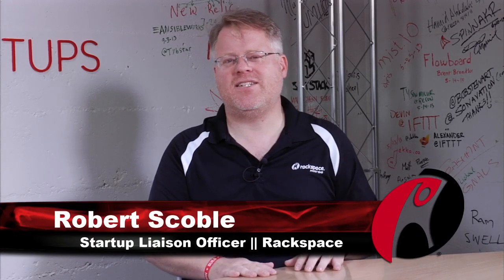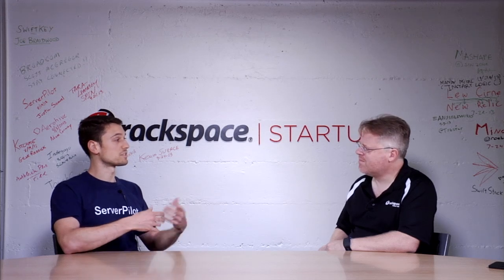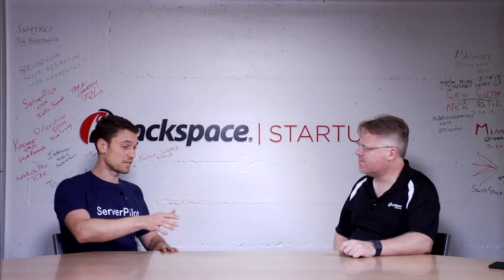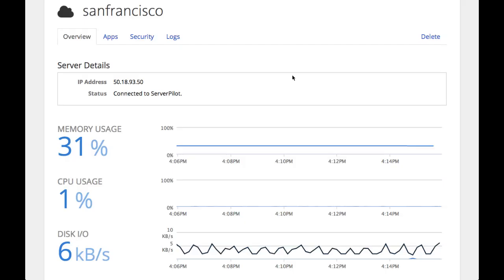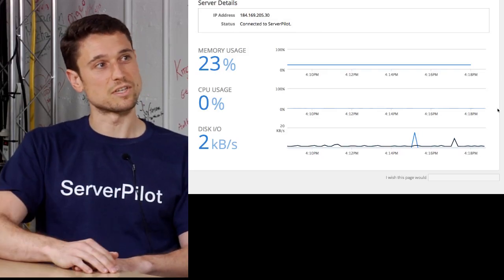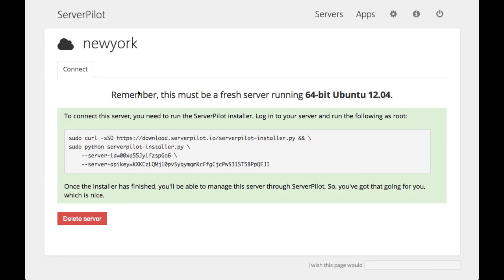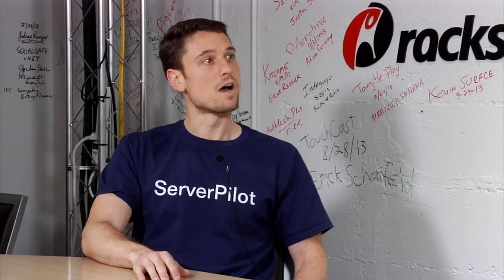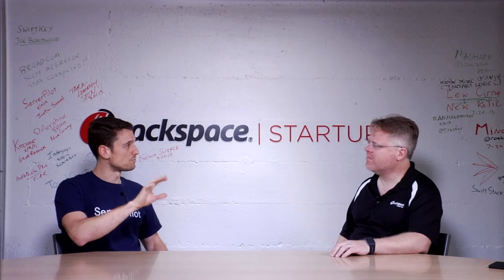ServerPilot: Modern Control Panel for PHP Websites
Built for today's PHP developers. Other control panels were designed in the '90s for companies selling shared hosting. We've created ServerPilot to provide a simple, secure, and beautiful server management experience for modern PHP developers.